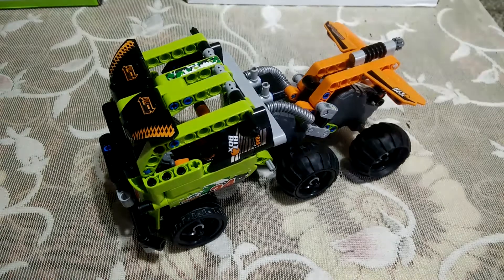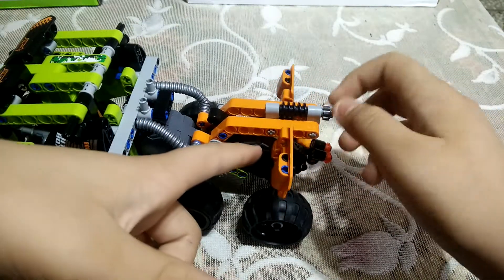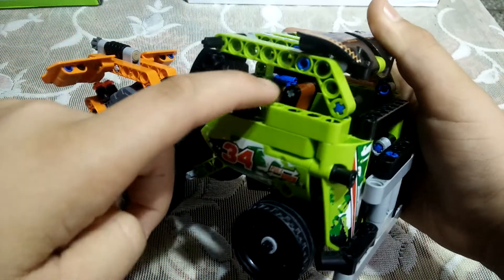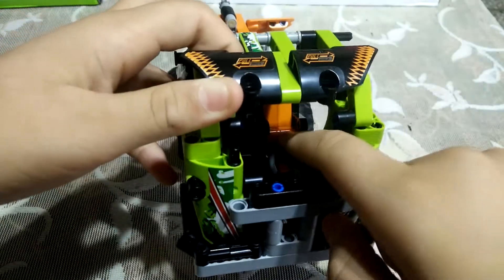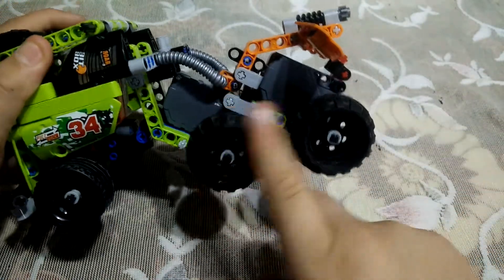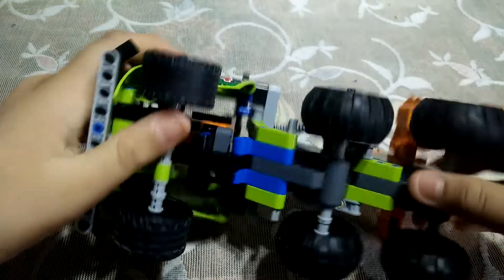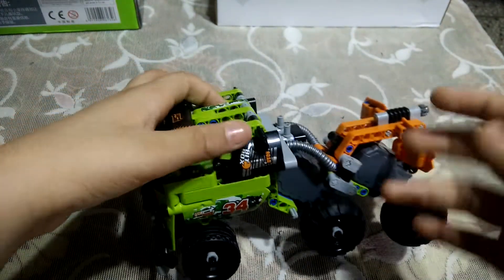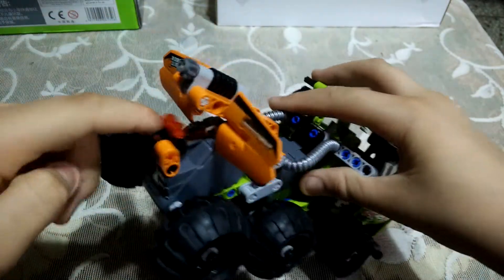Lego Technic Truck With 2 Pull Back Motors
Hi, i am Om Sharma. This is a lego technic truck and it has 2 pull back motors at back, it has a seat inside it.